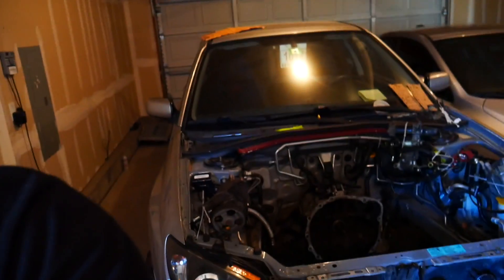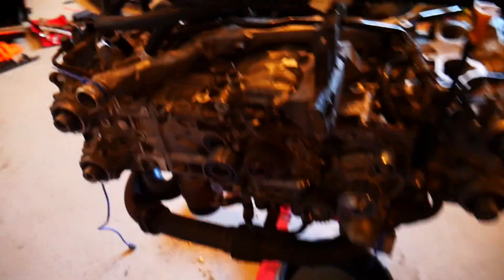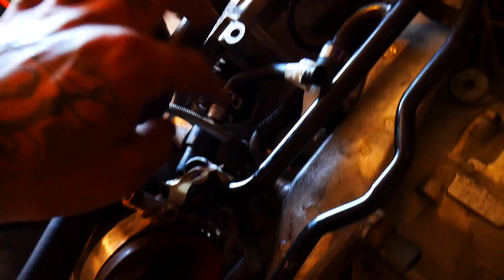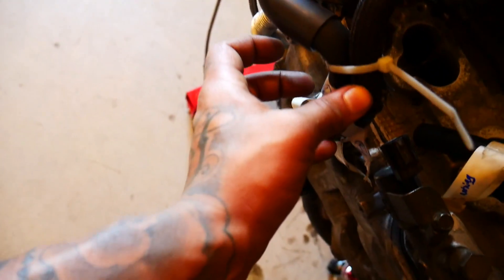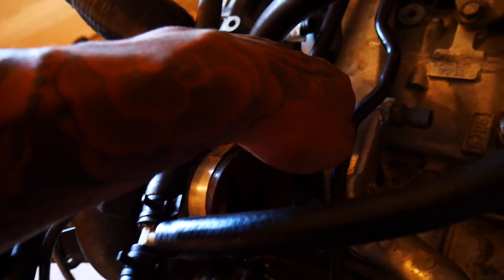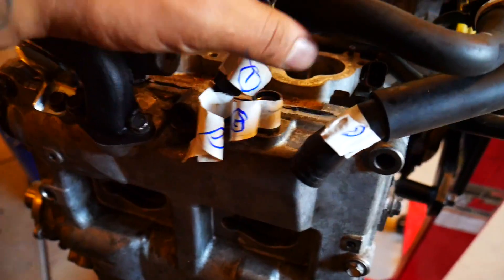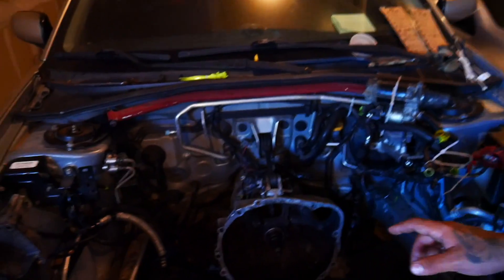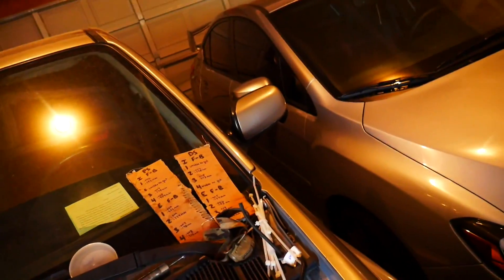EJ257 PCV lines (Subaru STI PCV line placement)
This is a breakdown of pcv lines on an EJ25 block, if you have mislabeled lines during your build this shows you very clearly where everything goes.